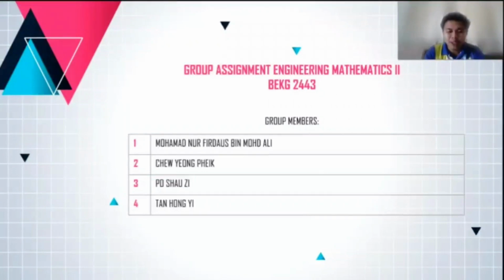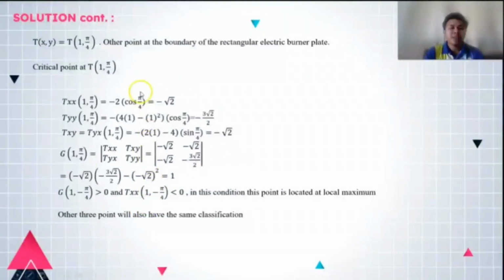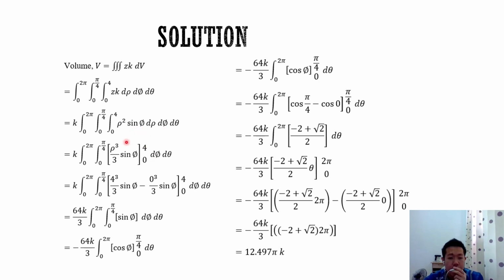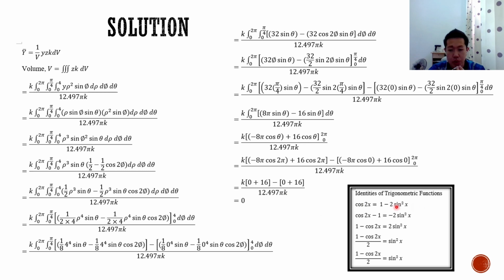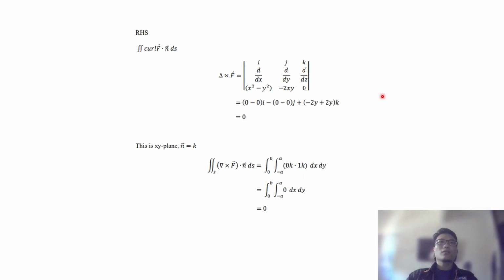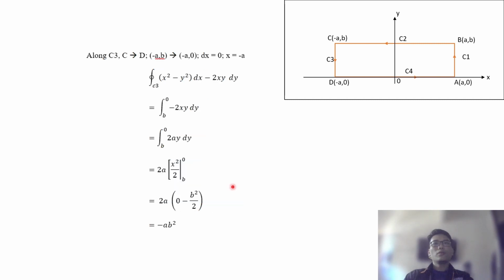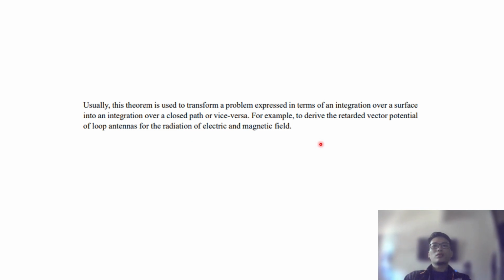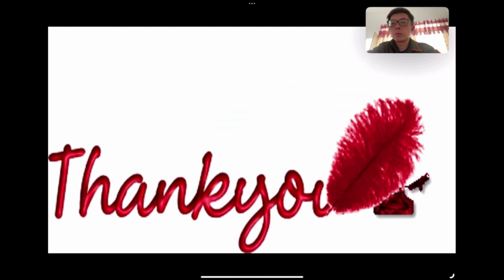Engineering Mathematics 2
Assignment
MOHAMAD NUR FIRDAUS BIN MOHD ALI B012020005
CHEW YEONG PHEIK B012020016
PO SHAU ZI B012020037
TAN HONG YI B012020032